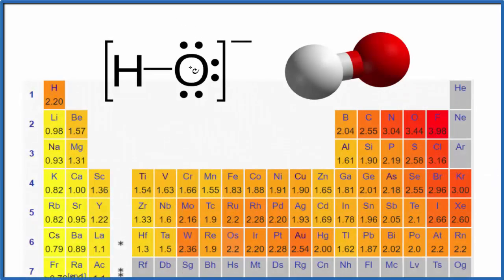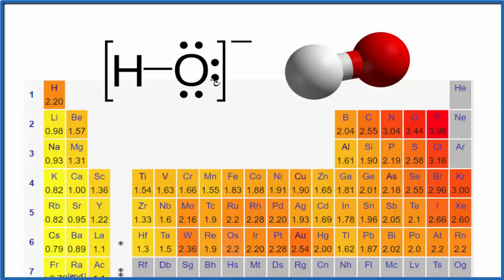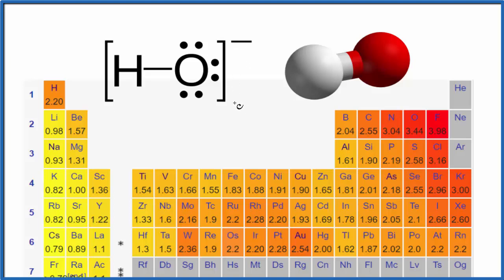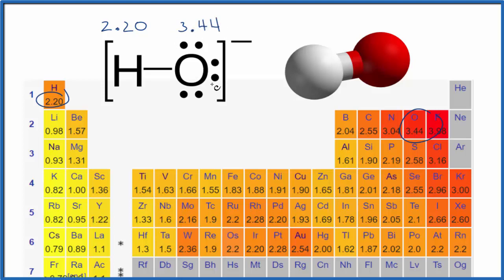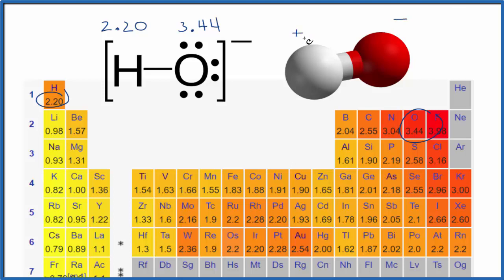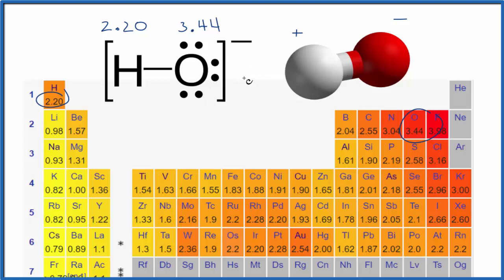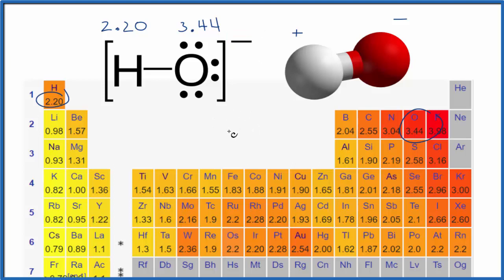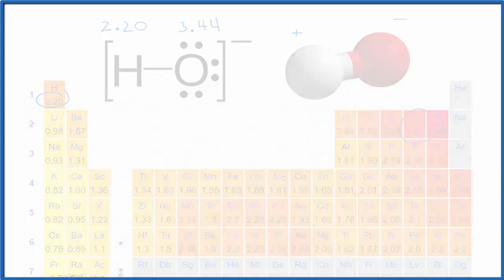Is OH- Polar or Nonpolar? (Hydroxide ion)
Learn to determine if OH- is polar or nonpolar based on the polarity between bonds and the molecular geometry (shape).

Ions, like OH-  are sometimes confusing because the behave like polar compounds. For example, the are soluble in water.  At the same time, they can have symmetrical molecular geometries with an equal distribution or charge.

We’ll start with the polarity between bonds using the electronegativity (EN) values on the Periodic Table provided.  After that we’ll look at how the shape of the molecule, based on VSEPR Theory, allows us to determine if the entire molecule is polar or nonpolar.

Lewis Structure for  OH-   :

If you look at the just Lewis Structure for OH-  it appears not a symmetrical ion.  However, to determine if OH- is polar we consider the molecular geometry or shape of the molecule.

Polarity results from an unequal sharing of valence electrons.  In OH- there is a difference in electronegativity O and H atoms.  But because this is over 0.5 we say that the bond is polar.  Because of this we consider OH- a polar ion.